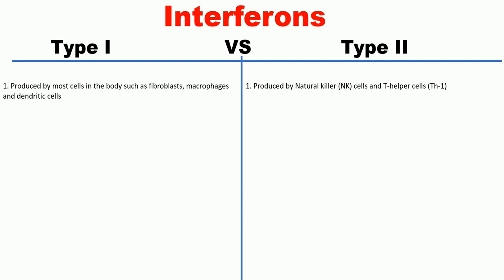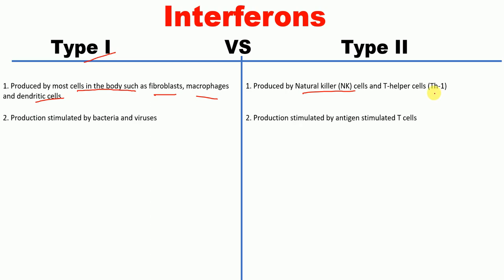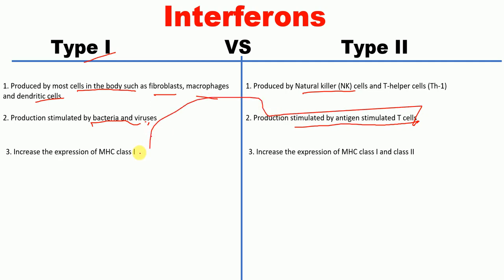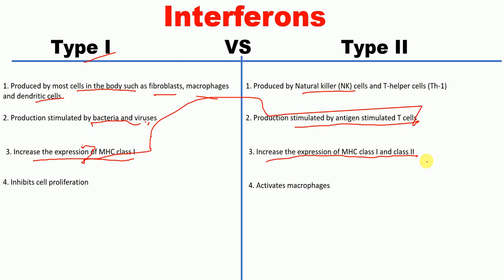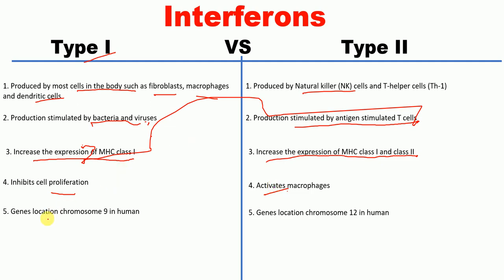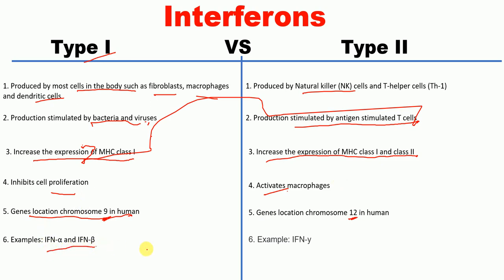Type I vs type II Interferons | Type 1 and Type 2 Interferons differences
This video lecture describes the differences between Type 1 and Type 2 Interferons in less than 1.5 minutes.

Queries: Type II vs Type I Interferons in tabular form